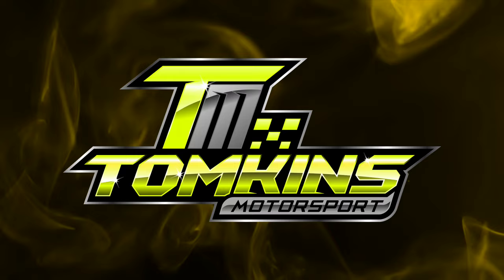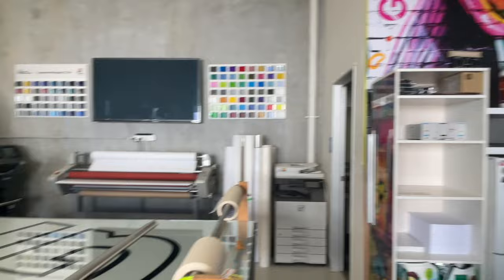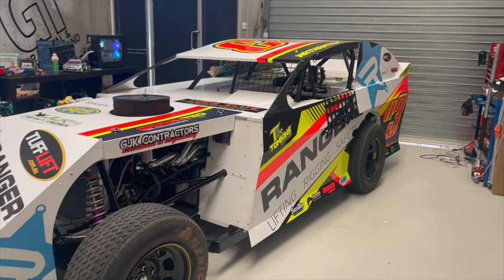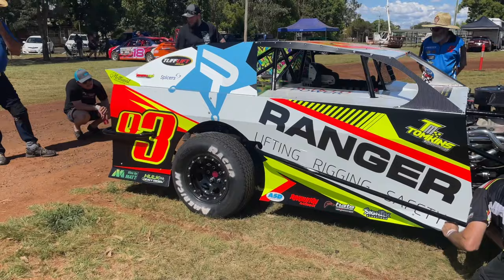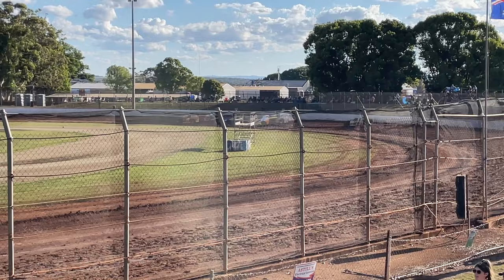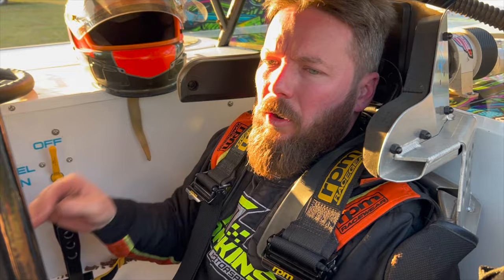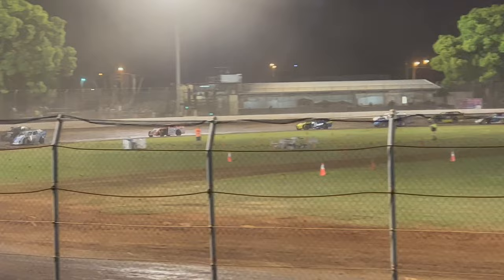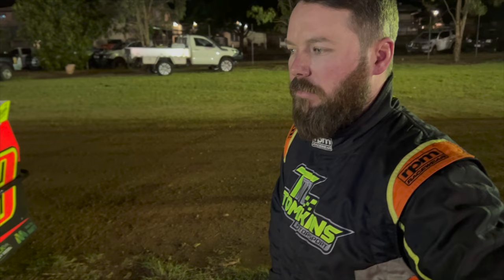New Season, NEW CAR! Ranger Lifting Q3 Debut at Kingaroy Speedway!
💥 THE RANGER LIFTING Q3 MAKES ITS DEBUT! 💥

Nathan hit the track for the first time last night in the brand new Q3 with some major upgrades for this season.

First of all, we must thank our incredible new naming rights Sponsor, Ranger Lifting, for coming on board this season and supporting us! Ranger Lifting, founded in 1998 is a family owned and operated business, specialising is supply, inspection and re-certification of Lifting, Rigging and Height Safety Equipment. If you are in need of any equipment or services in this area, we highly encourage you to contact industry leaders, Ranger Lifting!

Secondly, can we please take a moment to appreciate the fantastic work of our new Sponsor, Graphteq for the livery design and installation on the new car! We’re absolutely wrapped with how this beauty turned out! There’s some special detail at every turn and boy, did it draw some attention in the pits! We can’t thank Gareth enough for all his hard work and late nights this week to work with such a tight timeline to get on track for this weekend. His workmanship speaks for itself, but please do get in touch with him for any of your vehicle wraps, signage and custom decal needs.

After countless hours and late nights, we raced our first meeting of the season at Kingaroy last night. We had a great night getting a feel for the car, and as much as it doesn’t show in the results, we had no major incidents with the car itself and have plenty of learning about setup to come away with for next time - We can only go forward from here! 😅

Check out our video to see how our build and first race back went! 🤩🎥

It means a lot to us and doesn’t cost anything but a couple minutes of your time! It’s a free way to support our team, so that we can continue to race and produce amazing content for you all!

Ranger - Lifting Rigging Safety
WIKID POWER
Graphteq
Tufflift Hoists
Tops Elite - The Bench Top Specialists
Hats Online
Hulk Heavy Diesel
GJK Contractors
TILES BY MATT
Revolution Racegear
Revolution Racegear  Brisbane
Afco Shock Doctor
Solar Cooling Solutions
Signtek Gladstone
Methanol Moonshine
Vizibuz